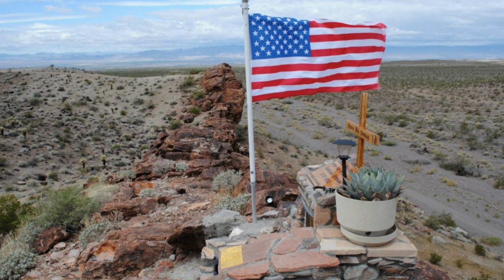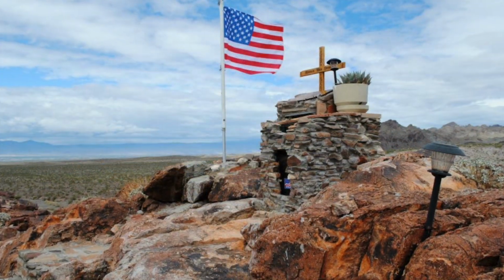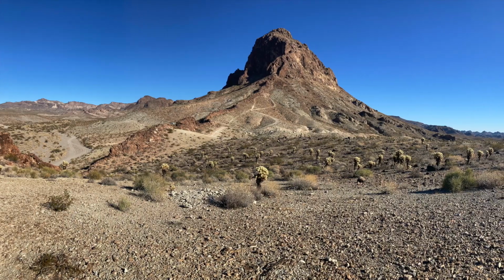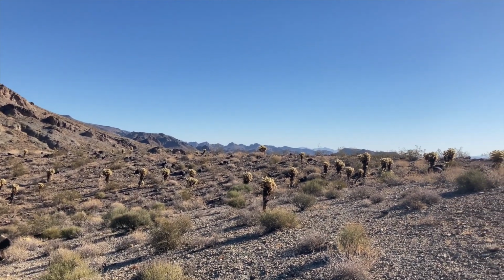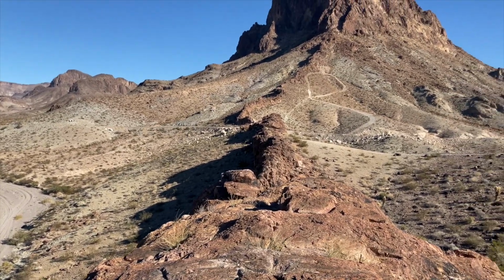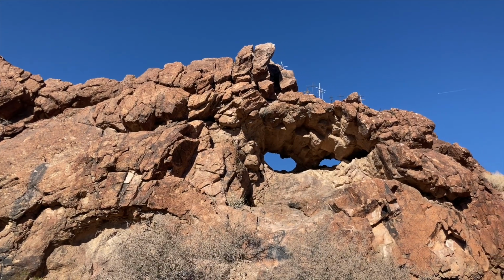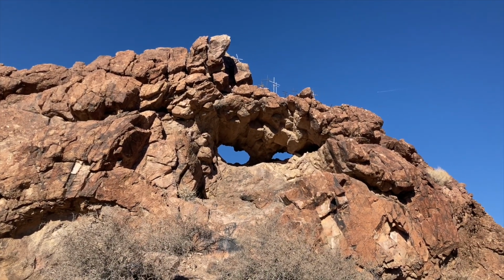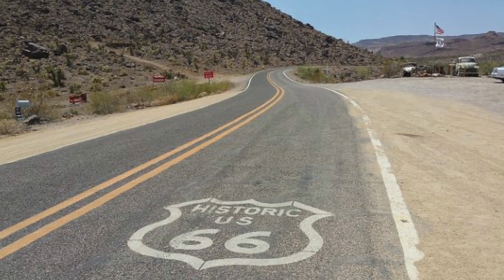GOVERNMENT REMOVES KOREAN WAR MEMORIAL: ON ARIZONA ROUTE 66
This is an unbelievable, but true, story about the government removing and destroying a Korean War Memorial on Route 66, near mile marker 21 in Arizona.  Just outside Oatman, Arizona, an 80 year old war veteran hand-made a war memorial dedicated to his brother-in-law and in honor of ALL United States Veterans.  When someone complained that it had a cross and thus was only representative of "Christian War Veterans" and wasn't all inclusive enough, the BLM removed the memorial and destroyed the 80 year old war veterans hard work.

 I don't usually add politically charged content to this channel, however, this was upsetting to learn about.  This video tells the story about how I found it 10 years ago, before it was destroyed.